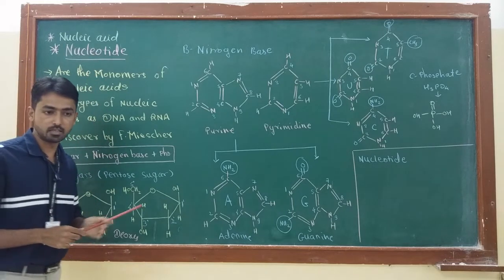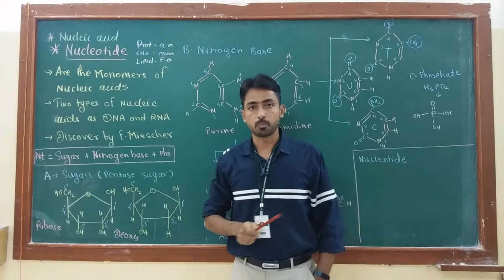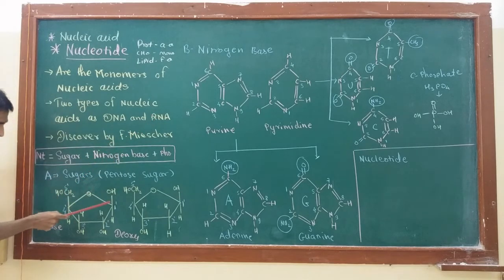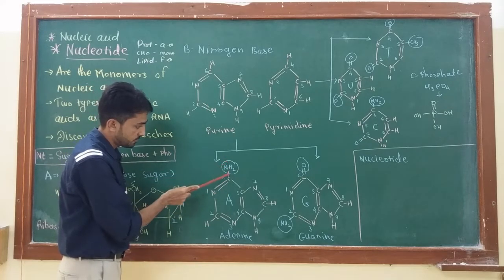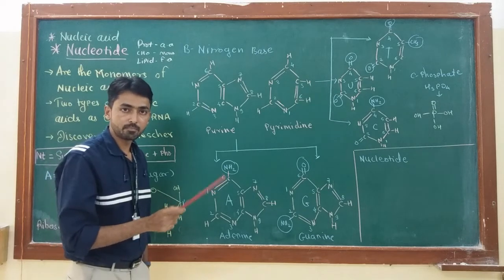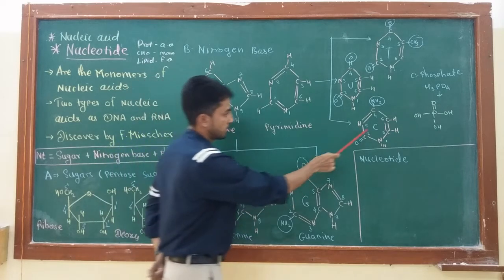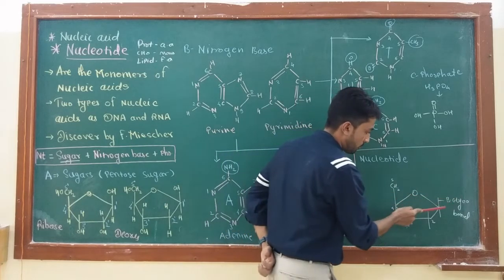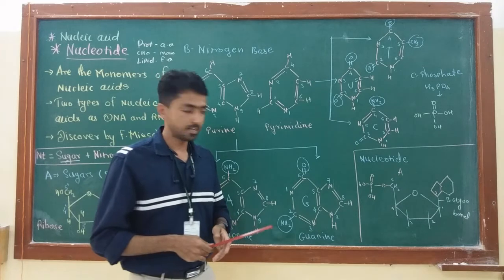Nucleotide| Nucleic acid| Explained by Dr. Yogesh B. Phatake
In this video, I have explained in brief about composition of Nucleotide with pentose sugar, nitrogen base and phosphate.